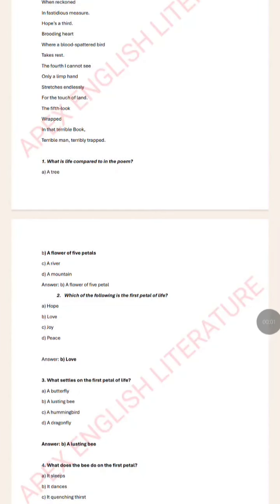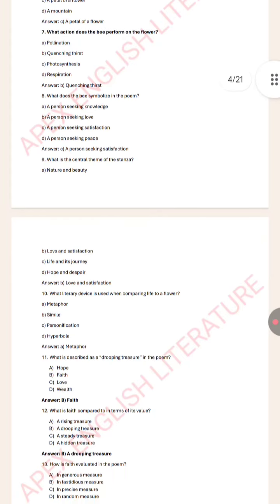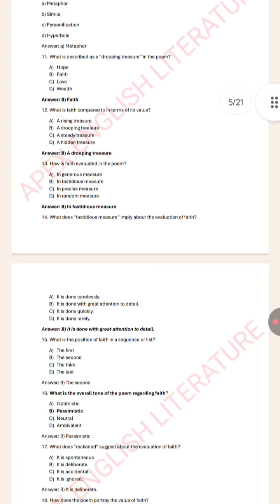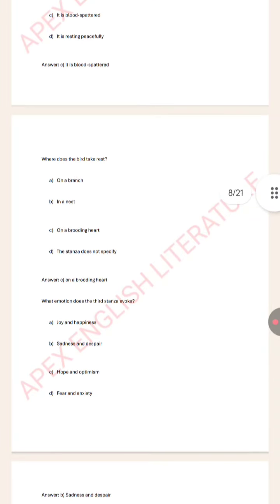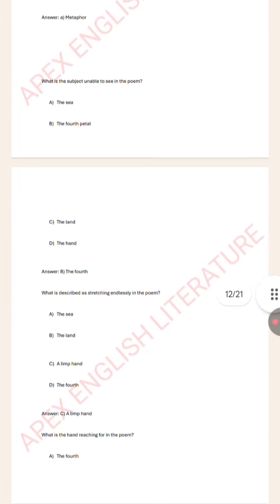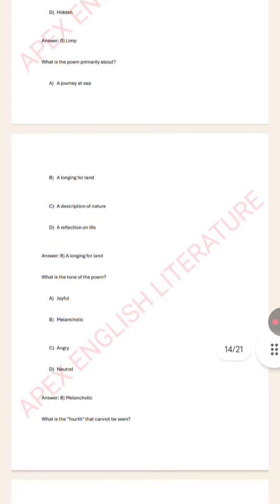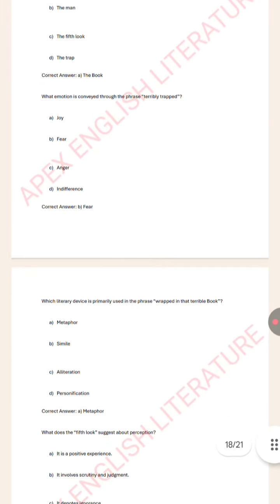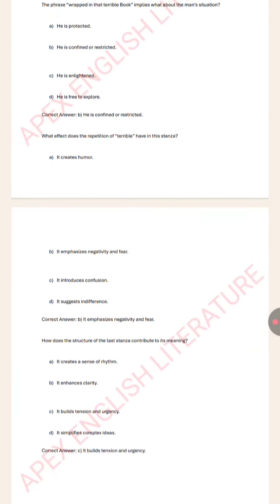The Life aec 3 Sem 3 Semester 3